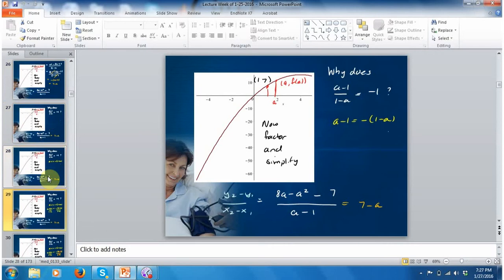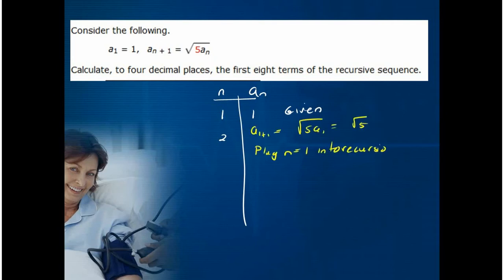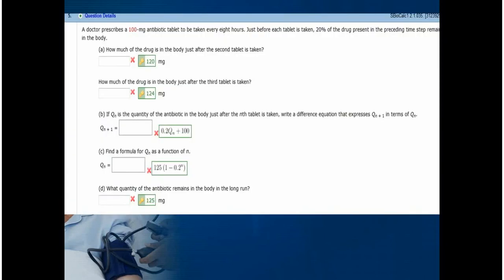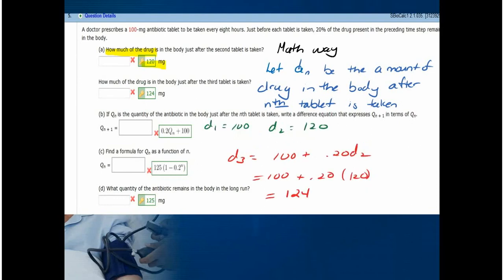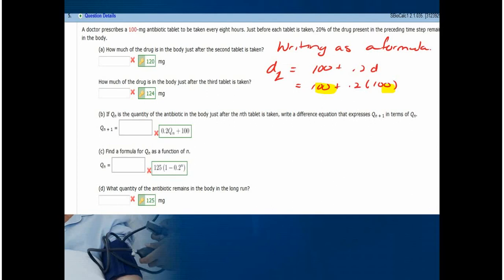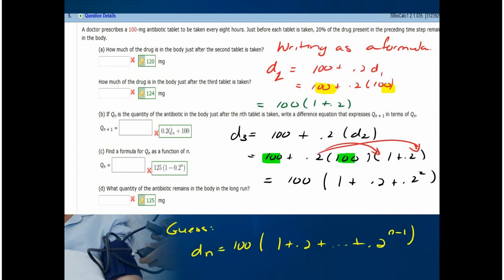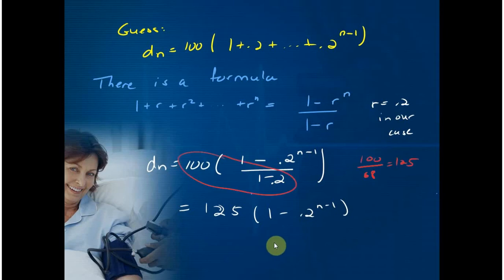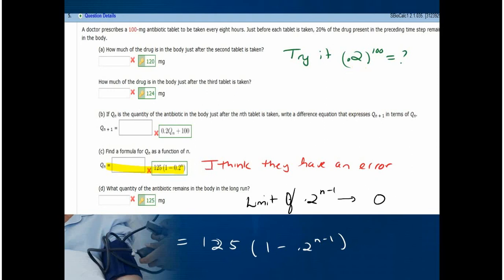Calc A Lecture 1 27 Video 1 Webassign up to Number 5